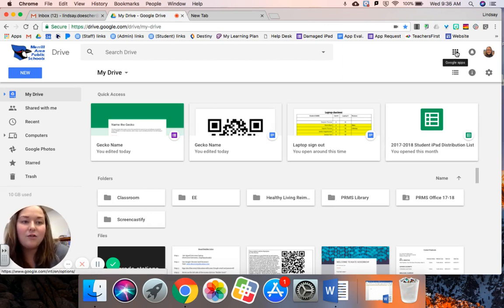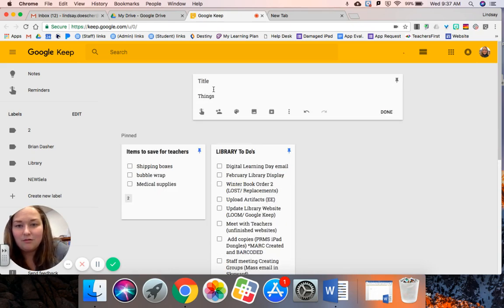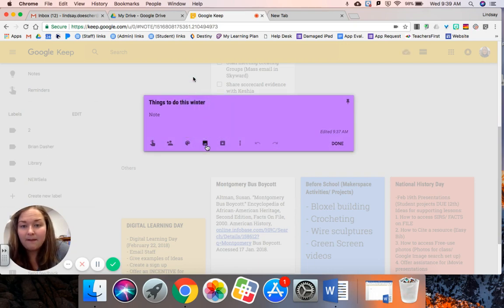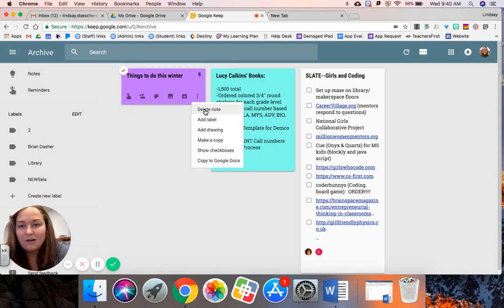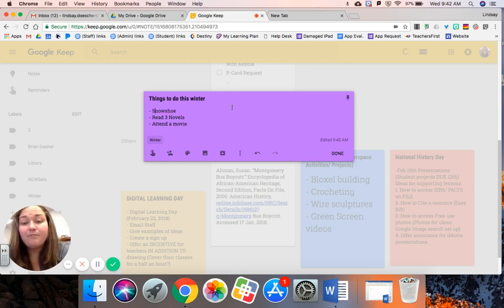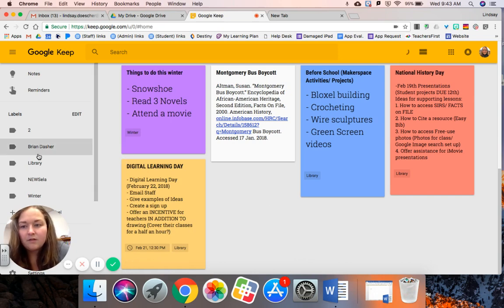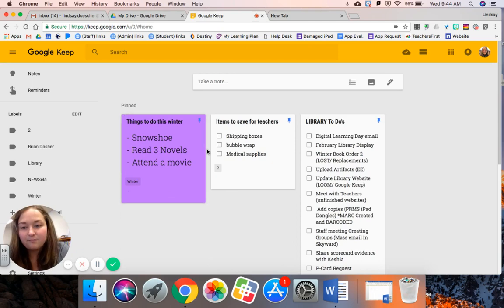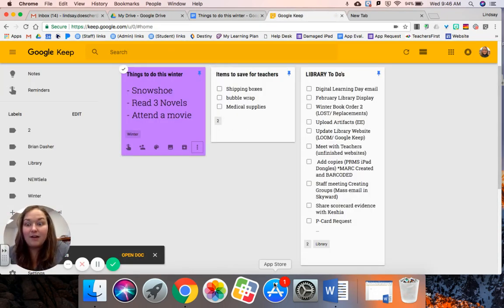Google Keep tutorial